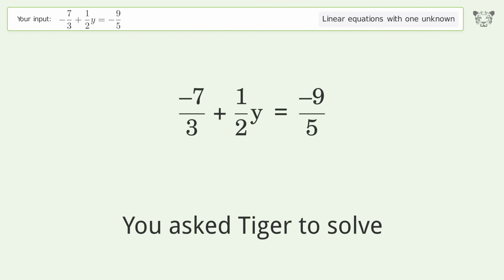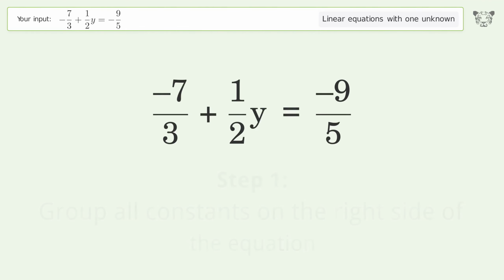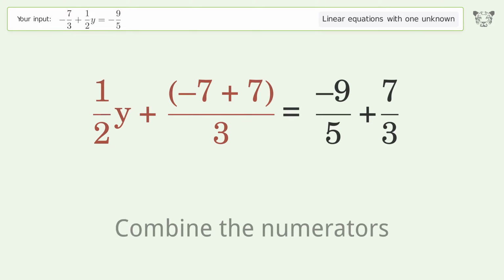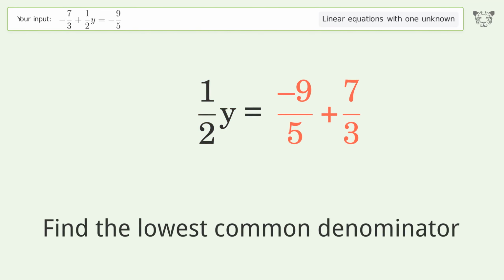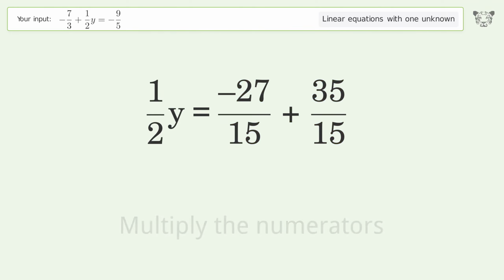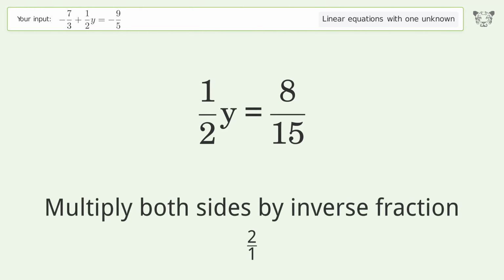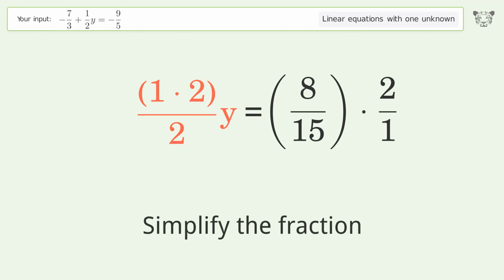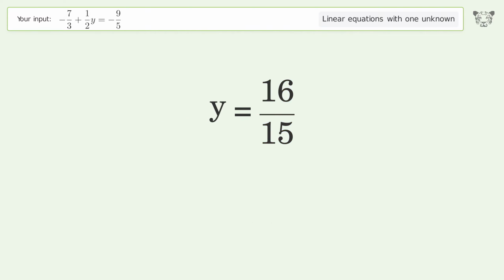Solve -7/3+1/2y=-9/5: Linear Equation Video Solution | Tiger Algebra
Struggling with -7/3+1/2y=-9/5? Watch our step-by-step video on Tiger Algebra to master this linear equation effortlessly. Also check out for more tips and tricks for dealing with linear equations with one unknown